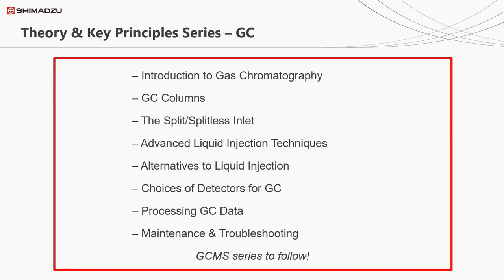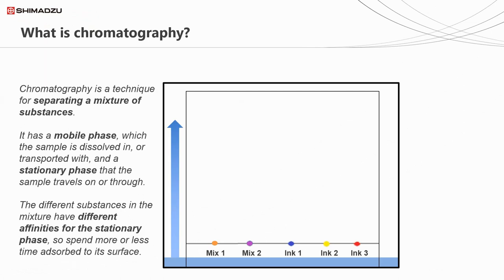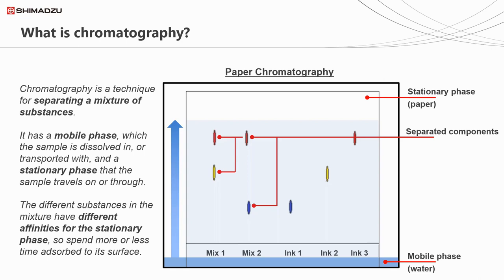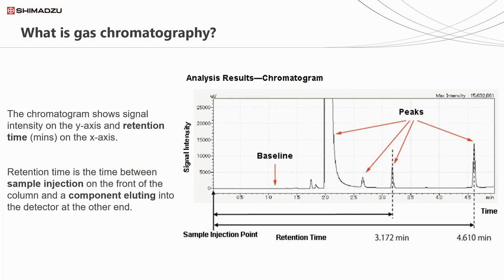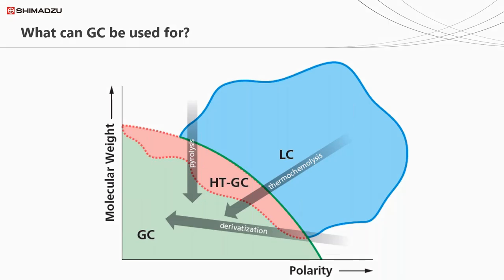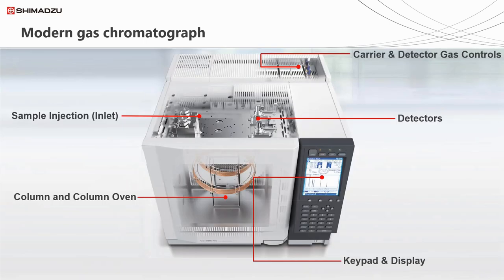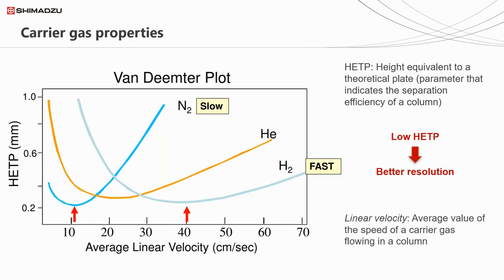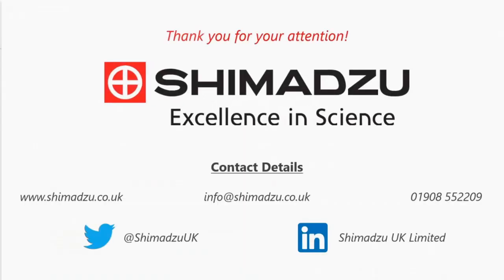GC Theory and Key Principles: Session 1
This is the first of a series of webinars on fundamental concepts in gas chromatography. This first session will cover: Principles of gas chromatography, Uses of gas chromatography, Hardware overview, and Carrier gases. This series is perfect for anyone currently using GC, who'd like to understand more about the technique, the hardware and the data produced. It's also suitable for anyone who is new to GC and who'd like to understand more about it.